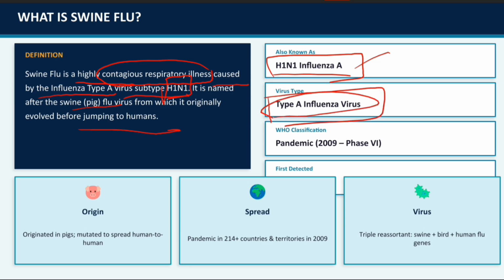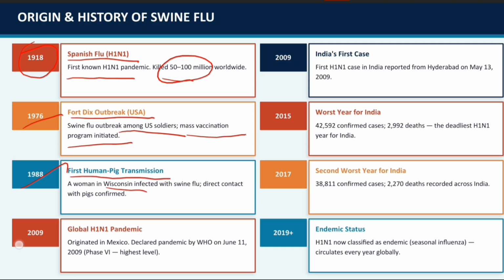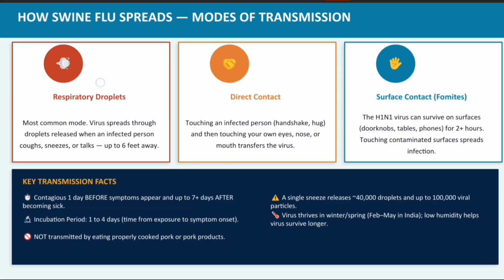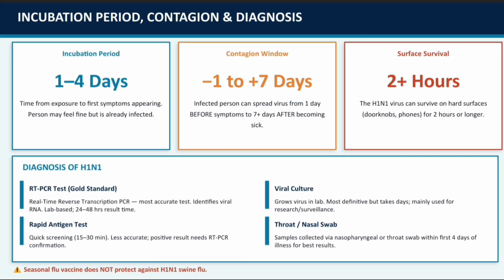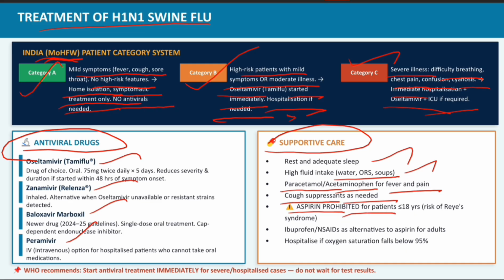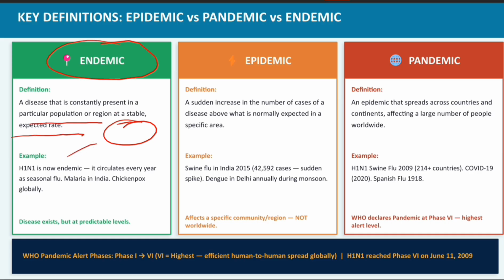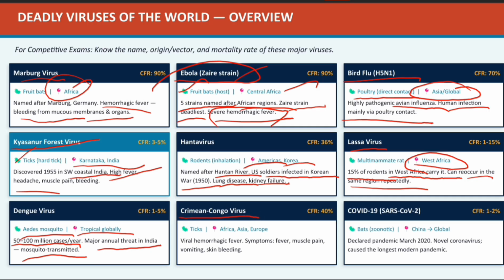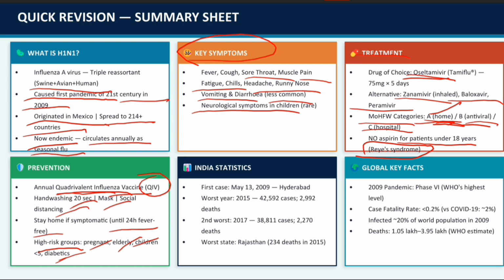Swine Flu (H1N1) Explained: Complete Analysis | Symptoms, Causes & Prevention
Learn everything about Swine Flu (H1N1) in this complete educational video. This comprehensive analysis covers causes, symptoms, transmission, treatment, and prevention in a simple and easy-to-understand way.

Whether you’re a student, UPSC aspirant, or general viewer, this video will help you clearly understand how swine flu spreads, who is at risk, and how to stay safe.

🔍 In this video:
What is Swine Flu (H1N1)?
Causes and transmission
Signs & symptoms to watch
Treatment and medical care
Prevention tips and safety measures